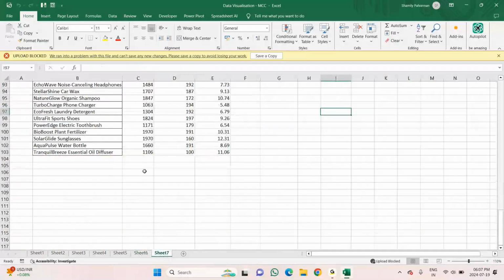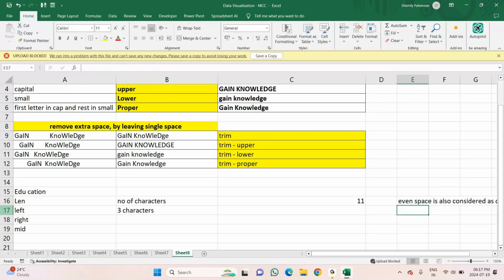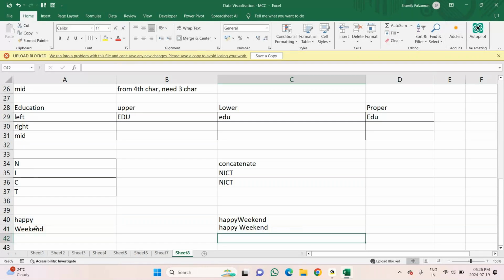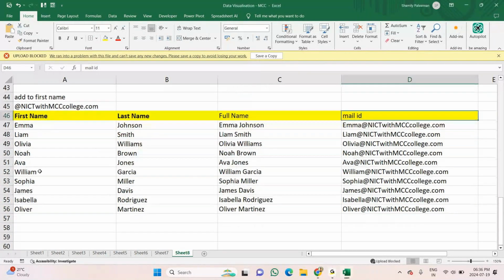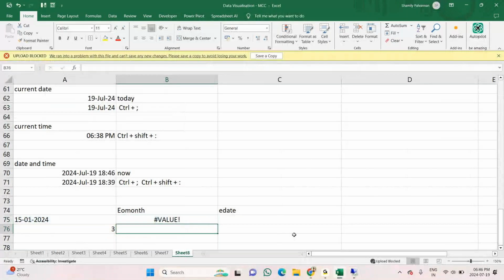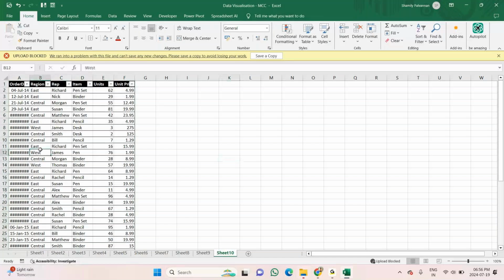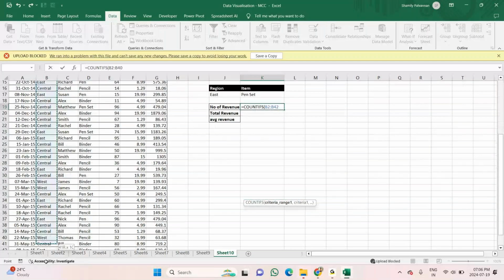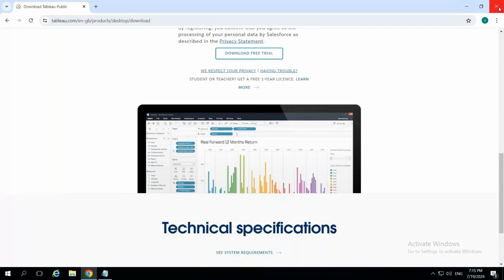Shamily Tableau 19th July Mcc